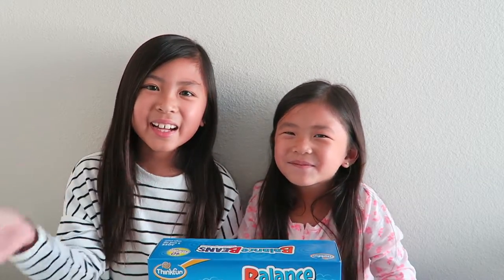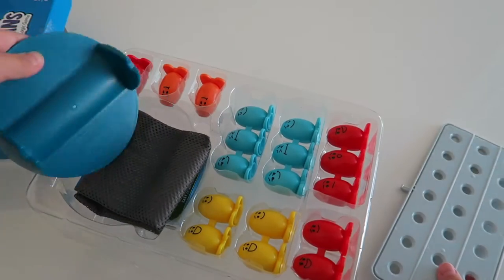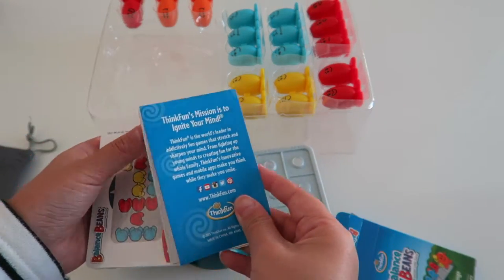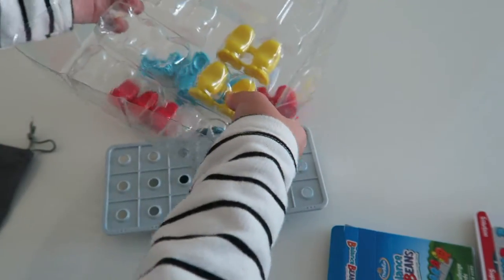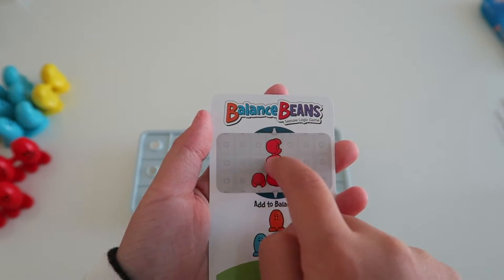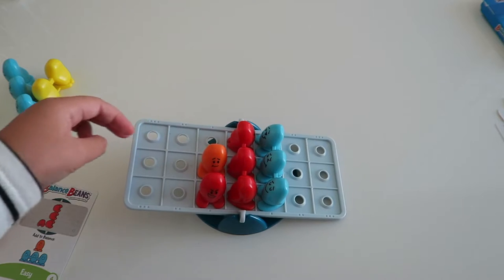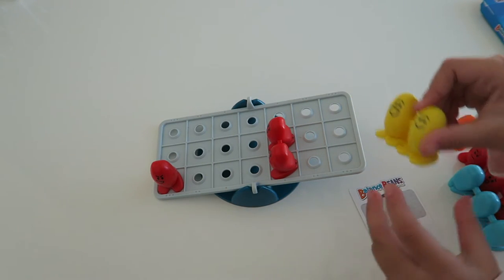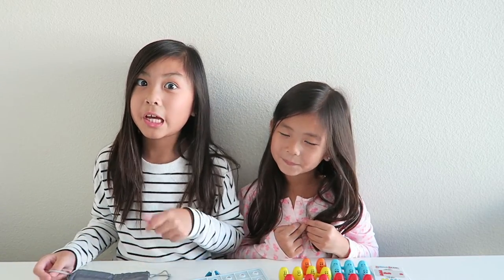Balance Beans Game by Thinkfun Unboxing and Demonstration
Today we will be unboxing the Thinkfun Balance Beans Game and show you guys how to play.  If you're interested in this game it's available at Target.